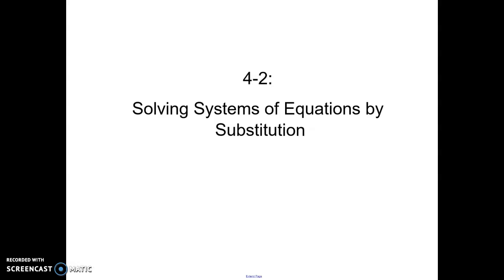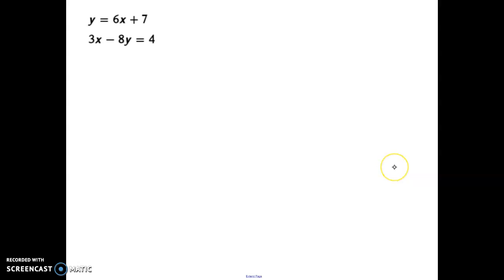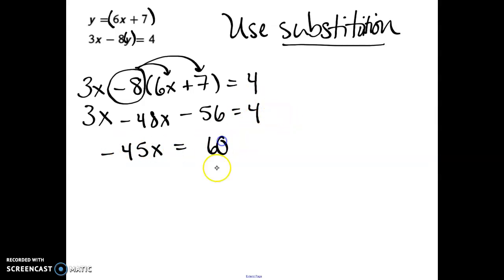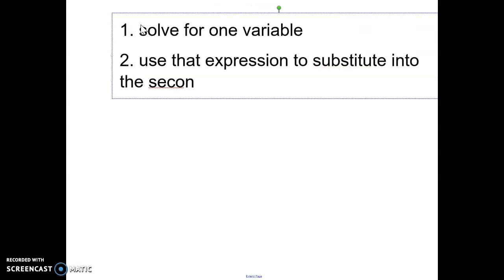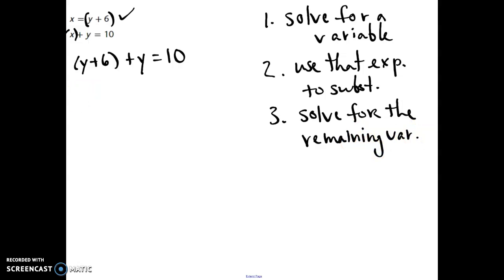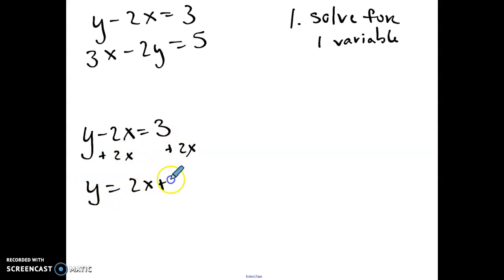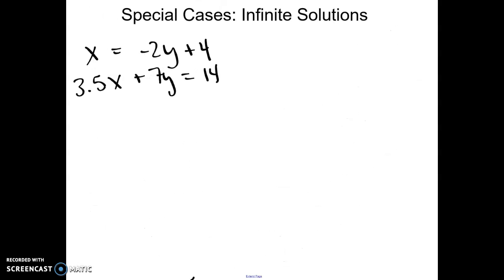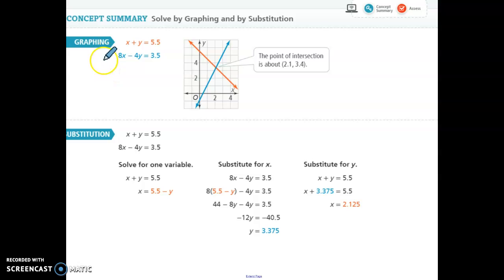4-2: Solving By Substitutio